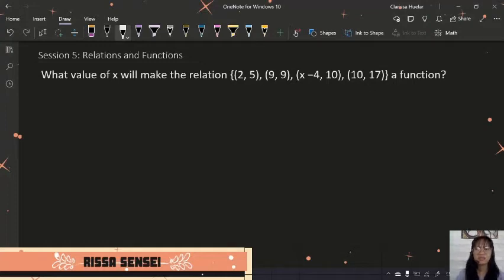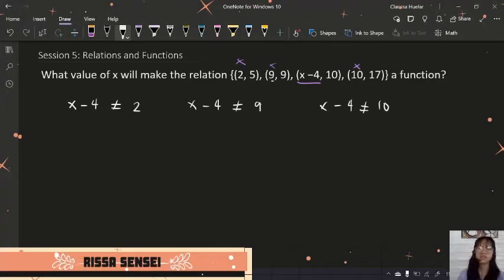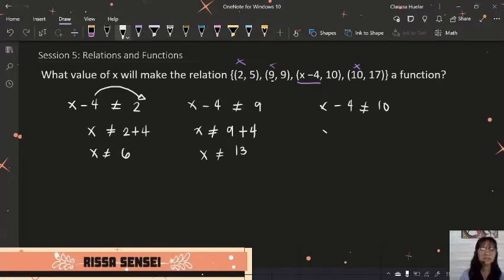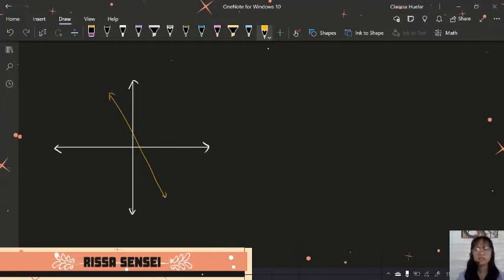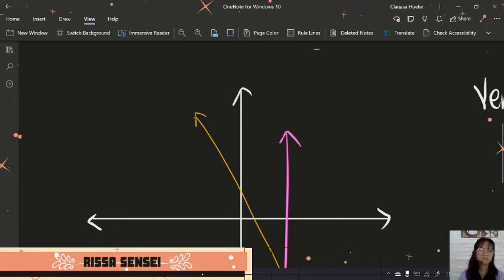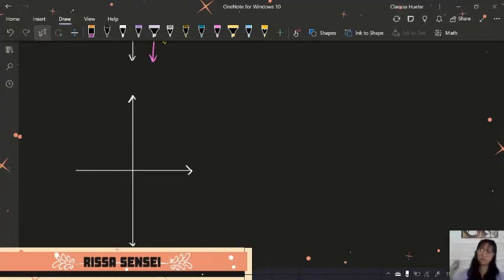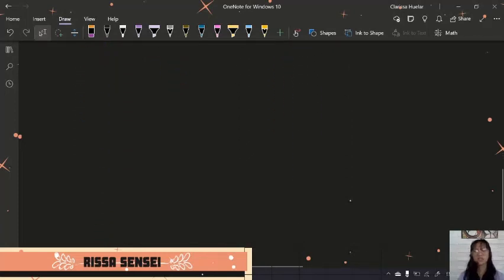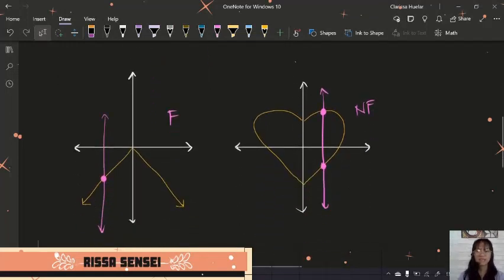Relations and Functions Part 2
If given a graph, you may use the vertical line test to determine whether it is a function or not.